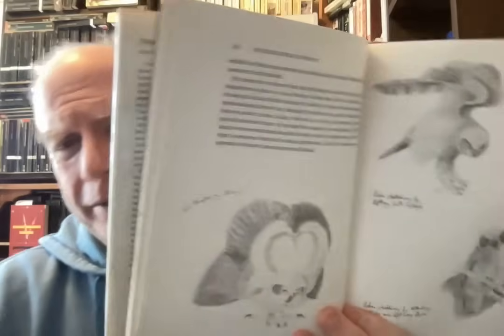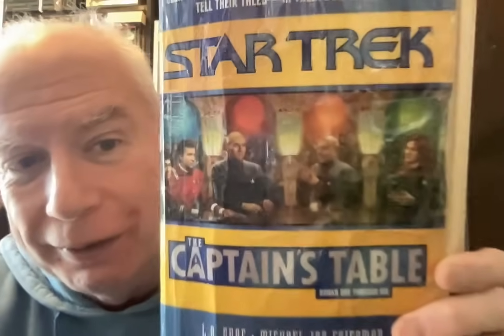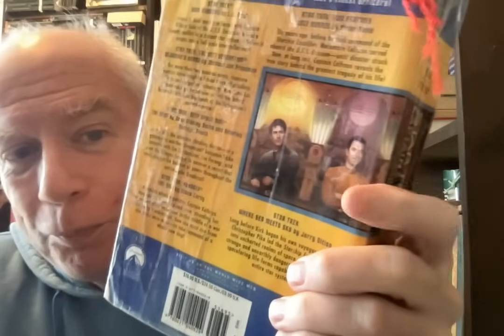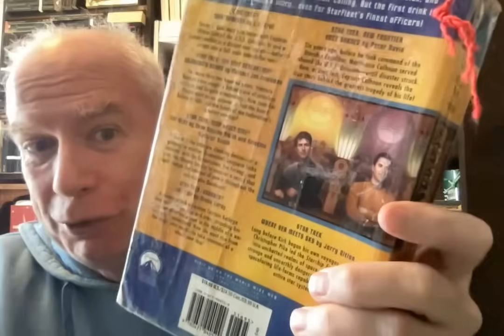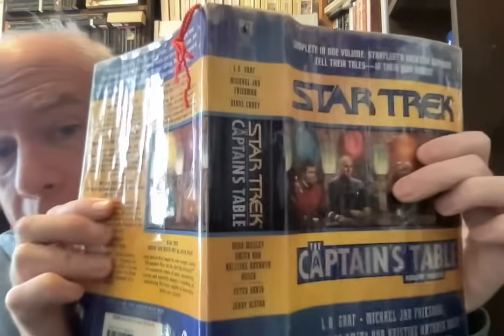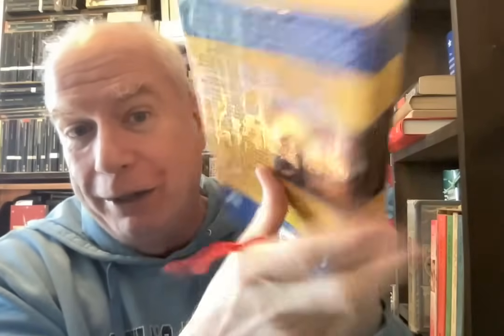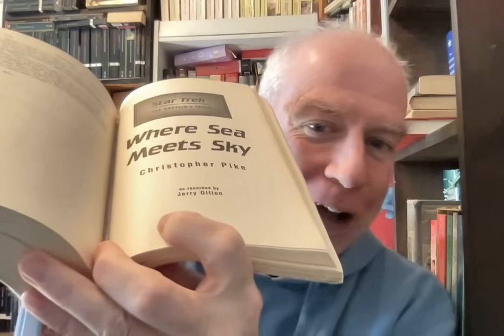Library Tour 2025: The Little Book Room - Part 16!